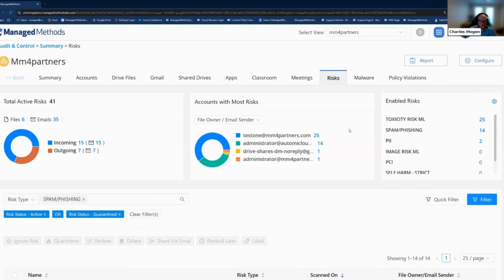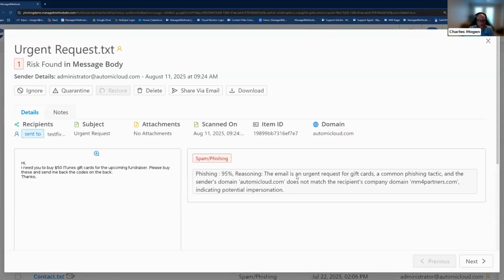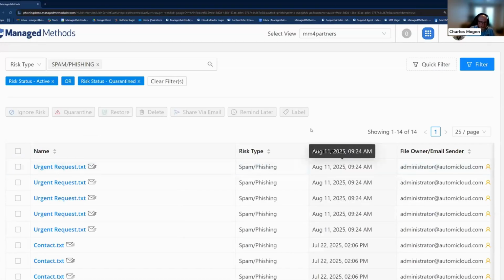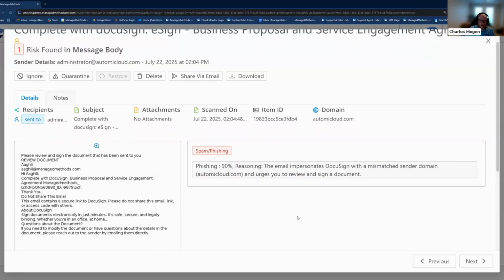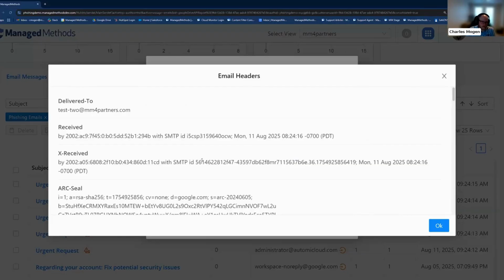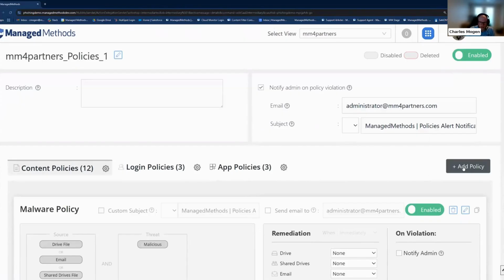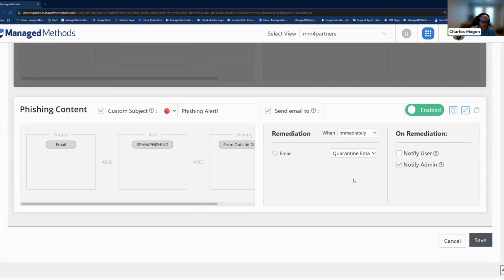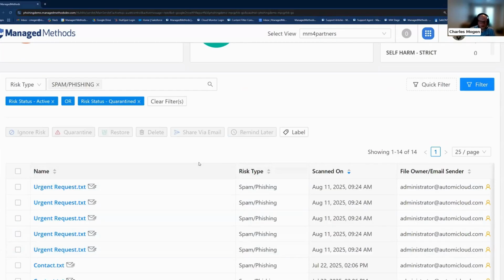Advanced Phishing Detection in Cloud Monitor Demo | Webinar Clip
Watch as ManagedMethods introduces Cloud Monitor's new AI advanced phishing detection with a quick demo. See firsthand how this new and groundbreaking solution brings enterprise-grade artificial intelligence phishing detection to K-12 school districts. It simulates human-like problem-solving to detect and block advanced phishing and spam emails across Gmail and Outlook, giving IT teams a smarter, more effective way to protect students and staff.

Speakers:
Host: David Waugh, Chief Revenue Officer, ManagedMethods
Demo: Charles Mogen, Product Specialist, ManagedMethods
Q&A: John Brigham, Product Specialist, ManagedMethods